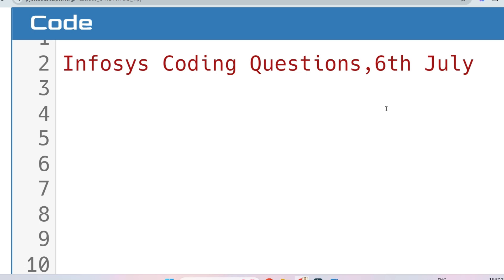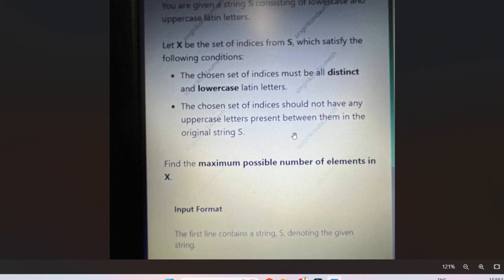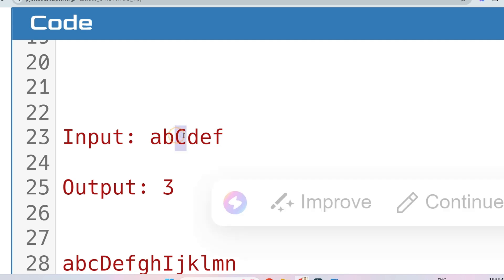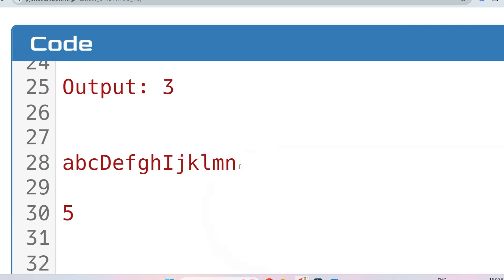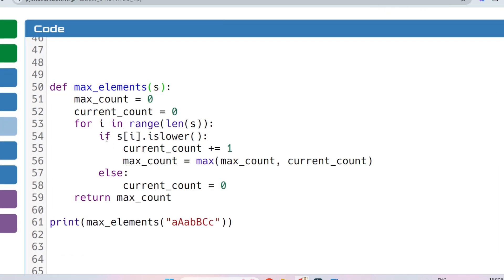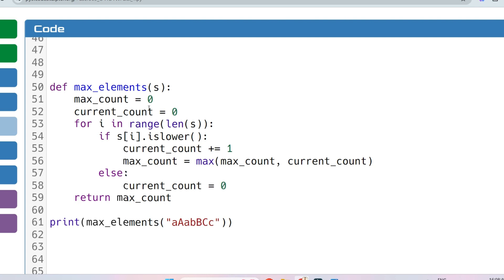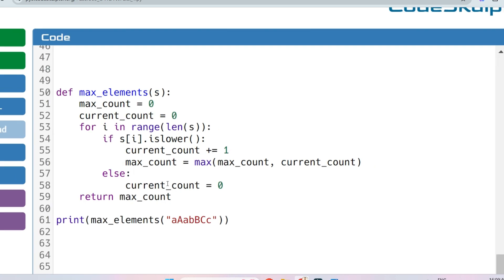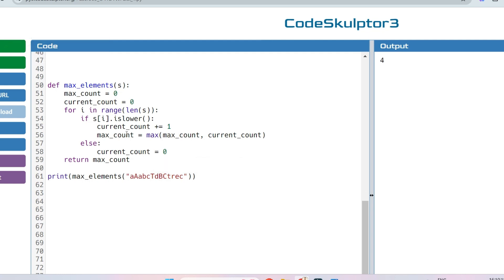7th july | Infosys Specialist Programmer Coding Questions 2024 | Infosys Coding Questions for SP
Infosys Specialist Programmer Coding Questions 2024 | Infosys Coding Questions for SP | UBK Anna

Social Platforms:-
Good Set
Java | Python